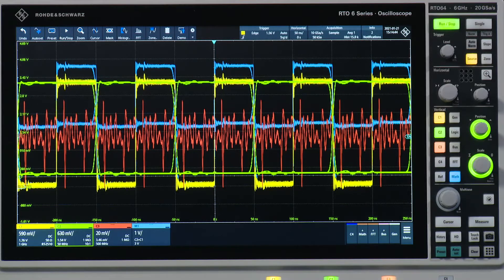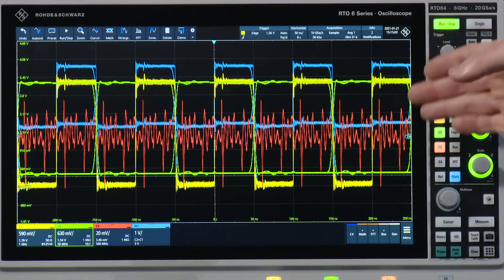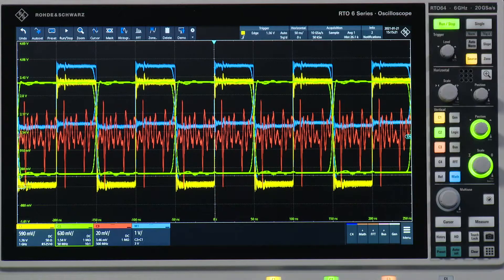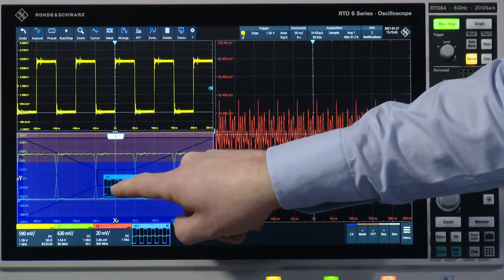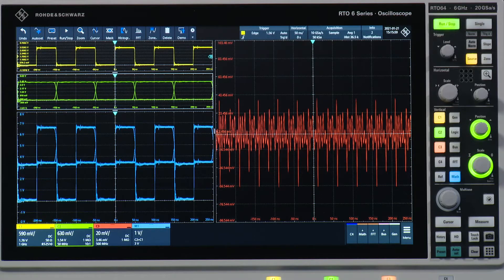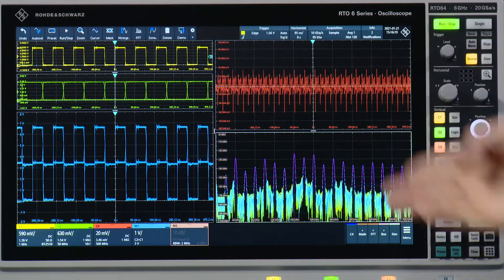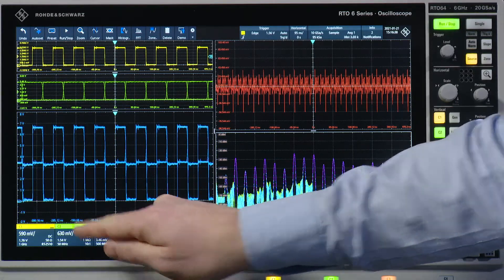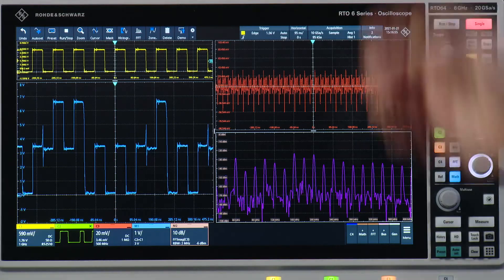R&S®RTO6: Customizable waveform display with R&S®SmartGrid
The R&S®SmartGrid of R&S®RTO6 oscilloscopes helps to configure an individual layout of the waveform display. For complex measurement tasks where several screen displays are helpful, you can drag and drop your signals anywhere on the screen. All measurement diagrams have labeled scales so you can immediately read important signal characteristics.